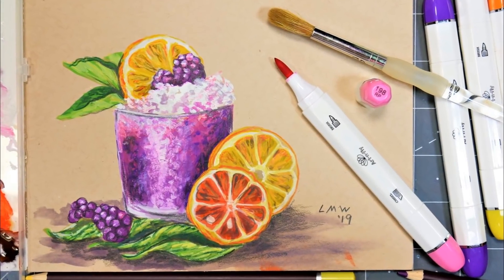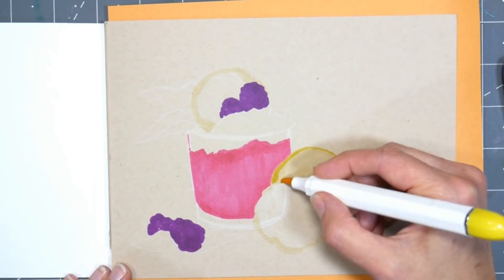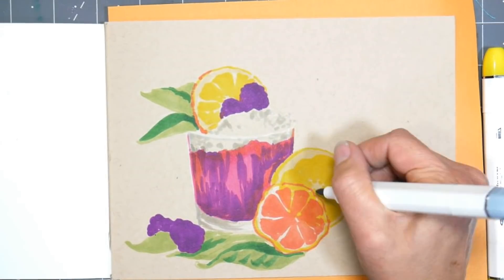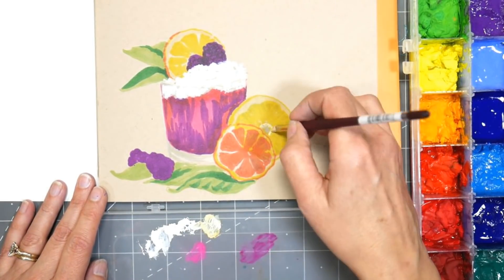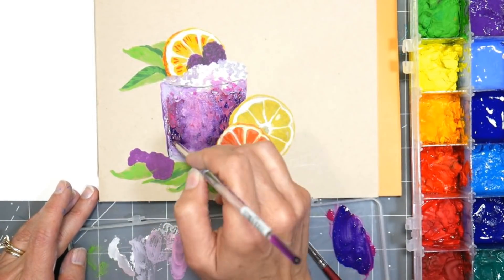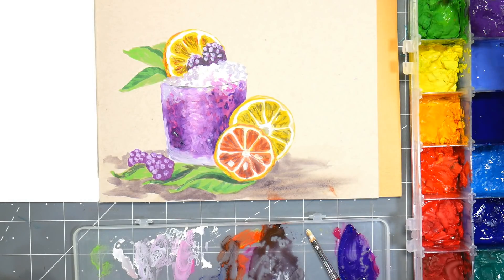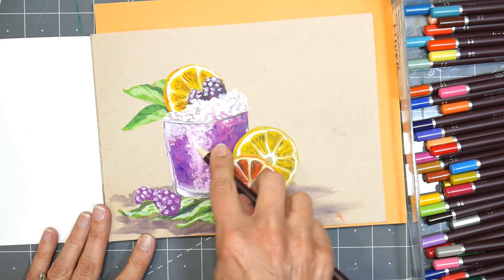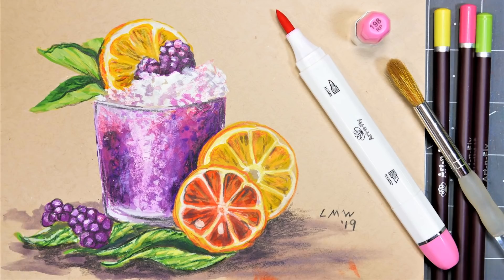Fruity Drink in Mixed Media Sketchbook Sunday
Today we will use markers, gouache and colored pencils to draw a fruity slushy drink!

Markers: Art n Fly (I used the 24 set)

Gouache (Arteza)

Colored Pencils (Art n Fly)

Strathmore toned tan mixed media paper